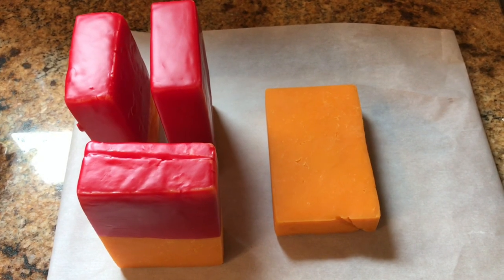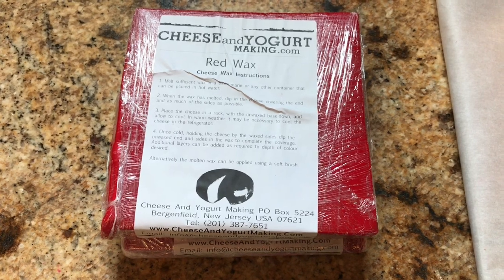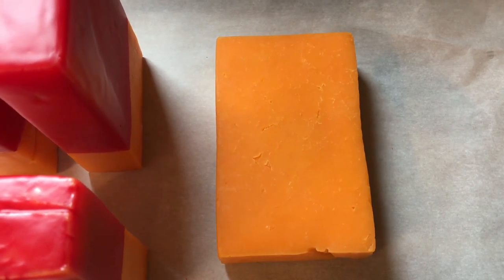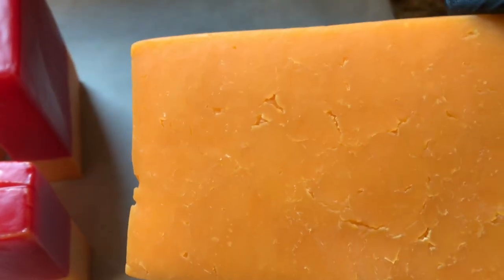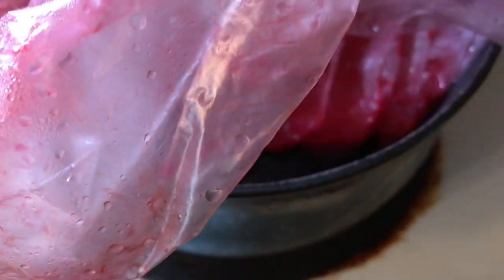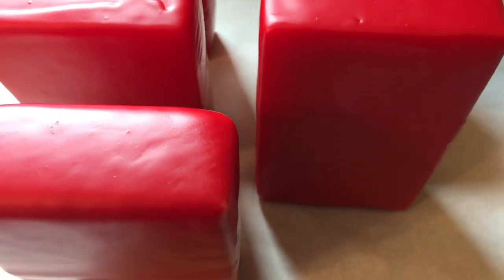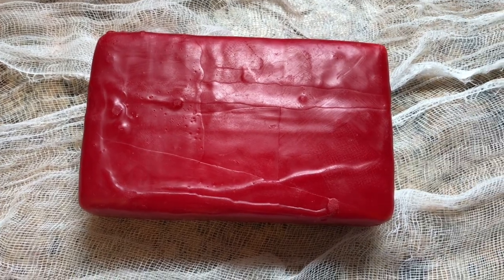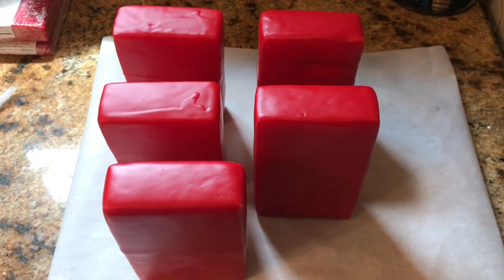Waxing Cheese.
How I wax cheese for long term storage.